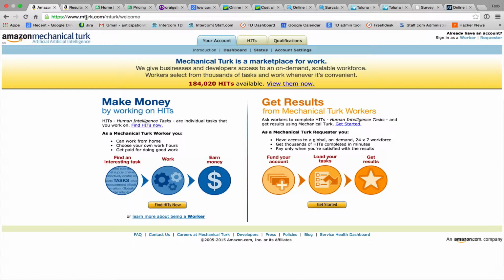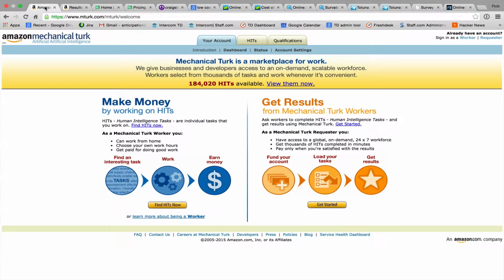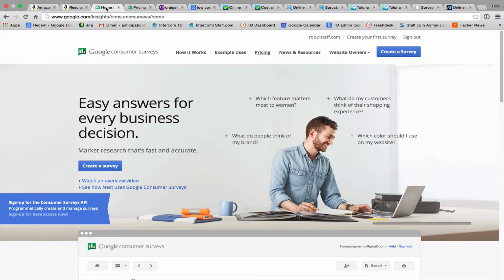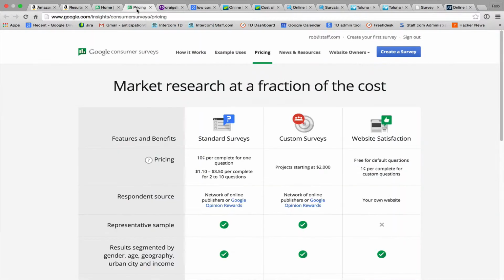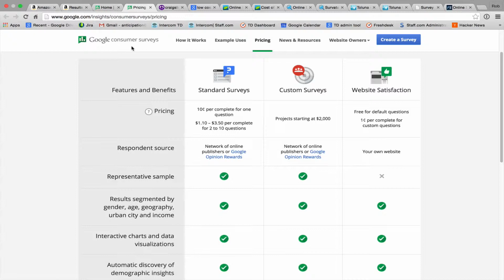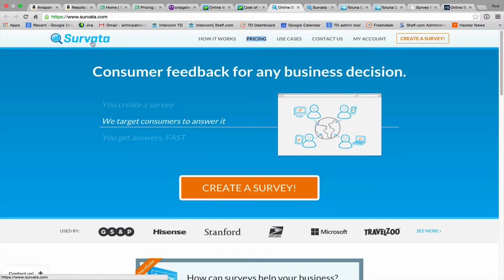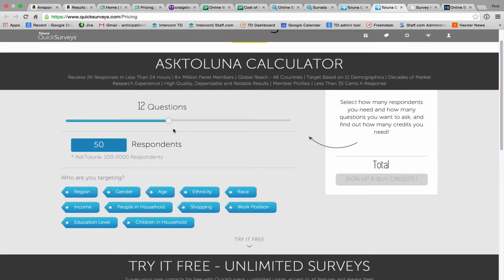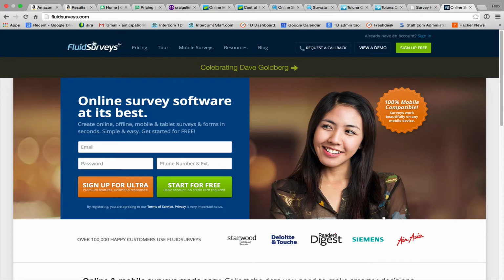6 ways to get survey respondants for as little as 20 cents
How to get people to answer your survey from as little as 20 cents per person